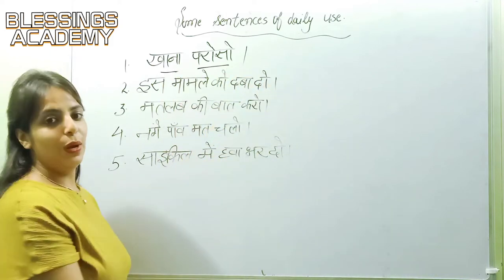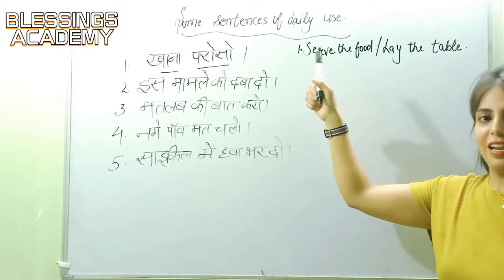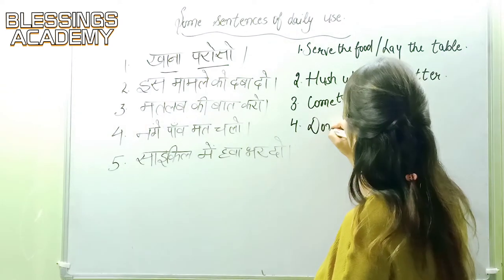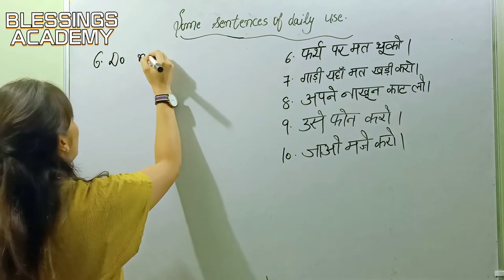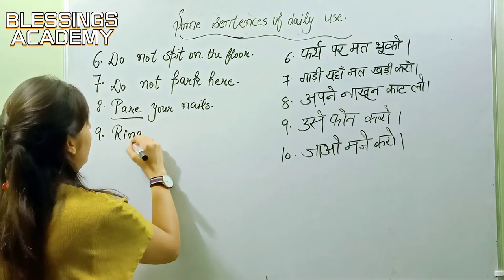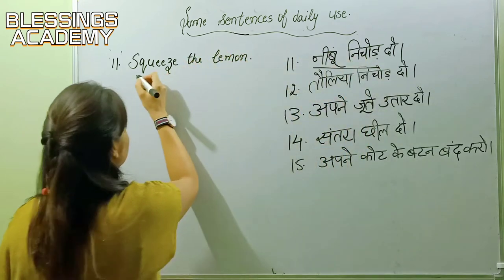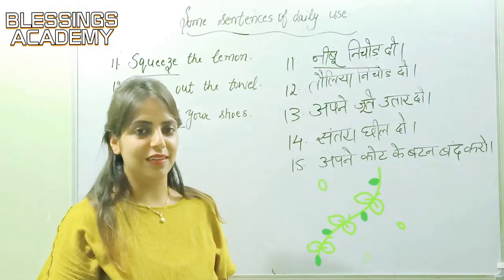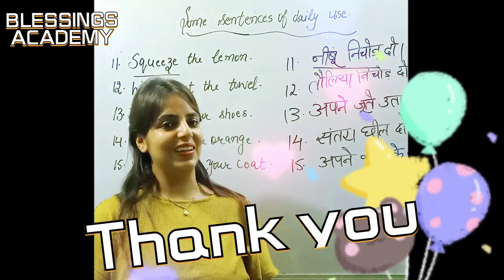15 Daily Use English Sentences with meaning for casual conversation|BLESSINGS ACADEMY|English Tips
Blessings Academy#English Classes#Speak Fluently#Classes For Kids Spoken English#